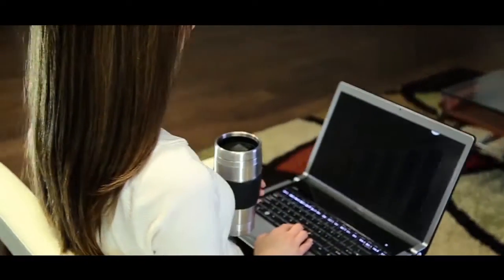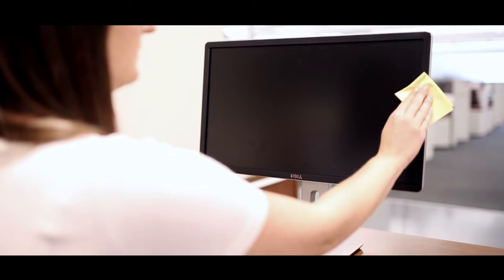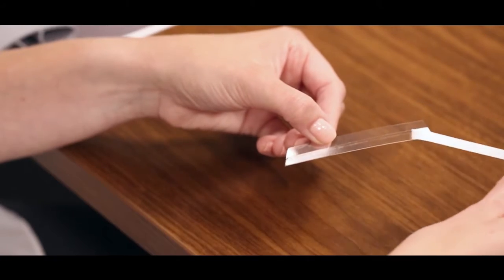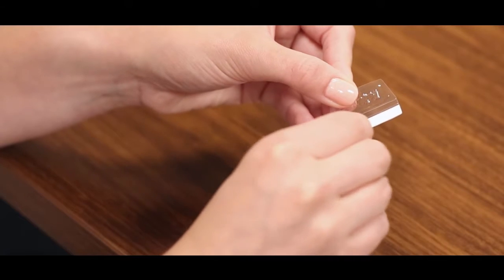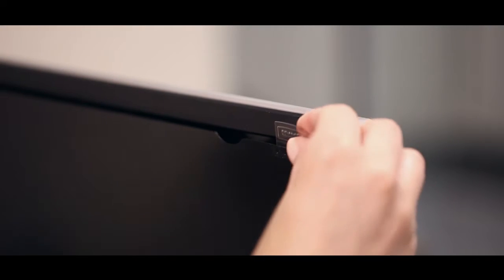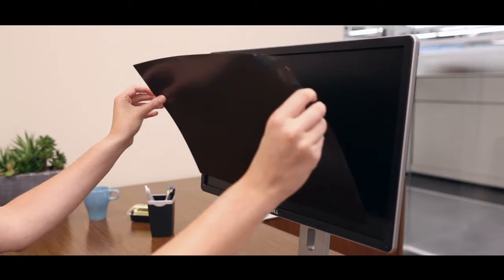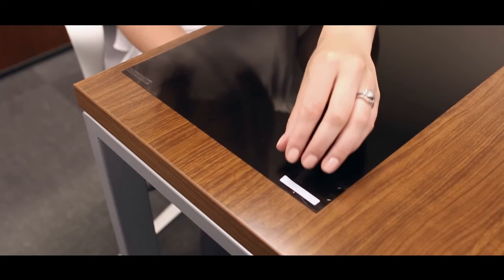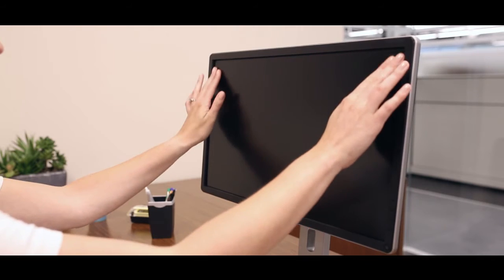How to Install Fellowes Privacy Filters-Fellowes PrivaScreen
It’s easy to install Fellowes Privascreen privacy filters. Choose from one of two ways: Quick Reveal Tabs and double-sided adhesive strips.

Quick Reveal Tabs Installation (allows easy removal to share screen information)

1. Clean your screen with the microfiber cloth provided
2. Separate the plastic tabs
3. Remove the protective backing
4. Stick the adhesive side to the frame of your monitor
5. Prepare your filter for application, by removing the clear protective film, pulling from the tab
6. Remove the protective backing on the thumb tab
7. Apply the thumb tab to the filter
8. Slide the privacy filter onto your screen

Double-Sided Adhesive Strips (provides a more lasting screen protection)

1. Prepare your filter for application, by removing the clear protective film, pulling from the tab
2. Peel off the adhesive strips and apply them to the back of the filter
3. Remove the backing of the strips and press the privacy filter to your screen

Why Use Blackout Privacy Filters?

Blackout filters prevent prying eyes from seeing your screen from side angles. Only you can see what’s on your screen from a front view.

Privacy Filters offer protection against visual hacking. That is the technique used by identity thieves to spot vital information on your screen without you knowing it.

Visual hacking can occur pretty much anywhere computers are used. Corporate spies can find employment at offices and, just by roaming around the workplace use visual hacking to capture information.

Need help selecting a privacy filter for your device? Use our Filter Device Directory to find a PrivaScreen Privacy Filter for your desktop or laptop

Need help selecting the right size of your privacy filter? Use the PrivaScreen Perfect Fit Selector Tool to get the precise size you need for your device.